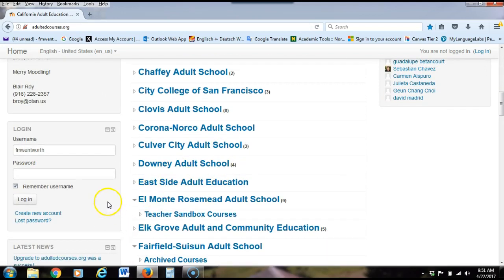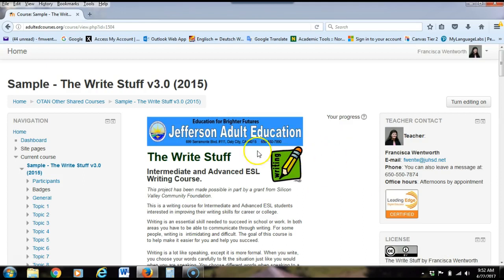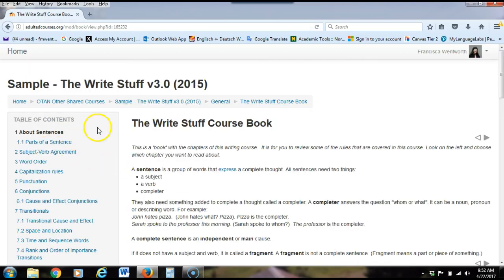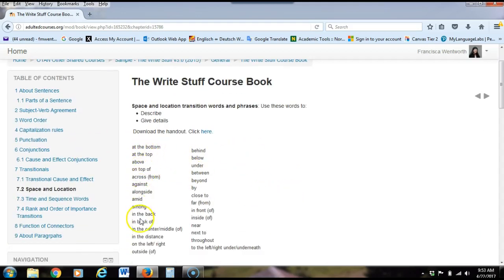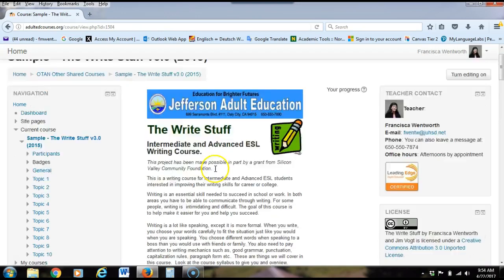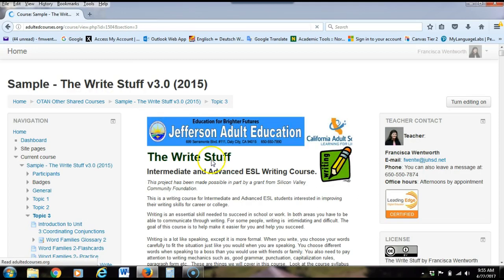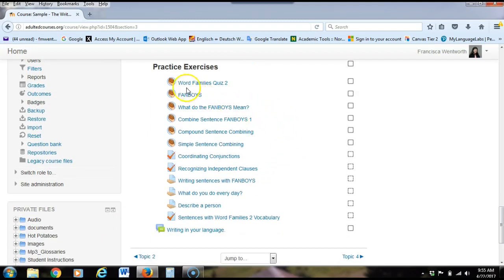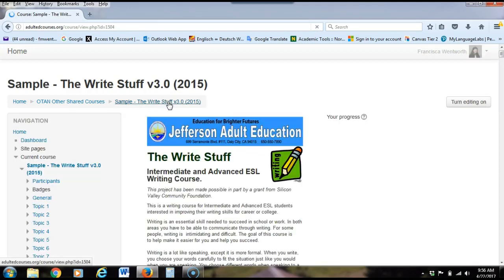The Write Stuff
The Write Stuff-Writing Transition Course